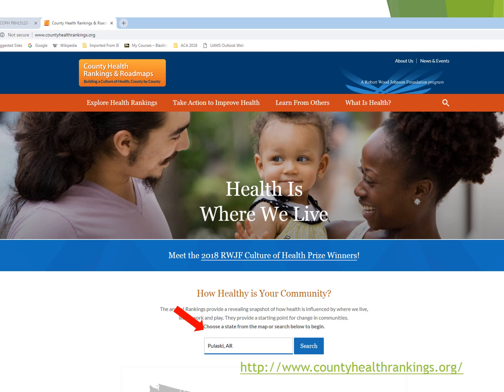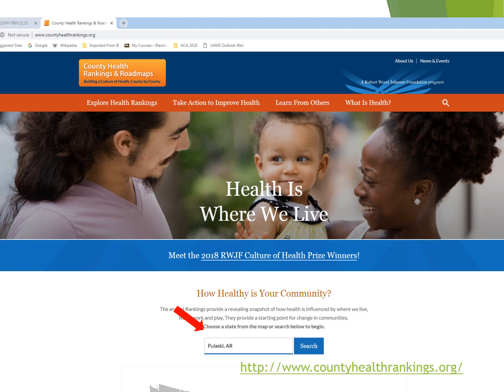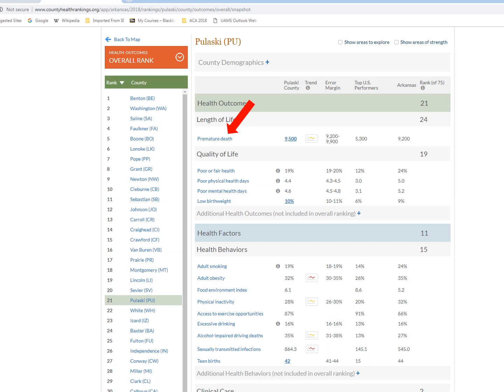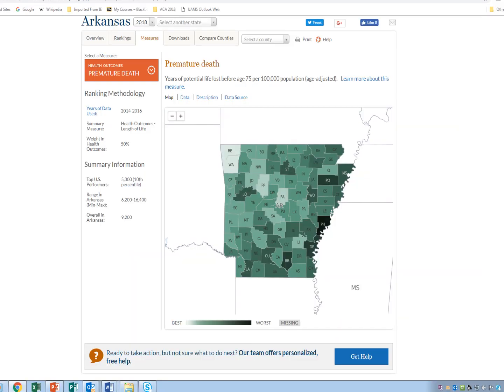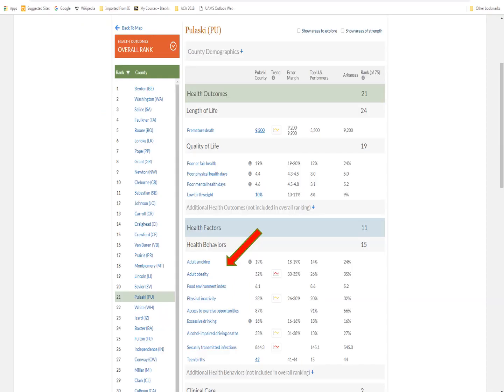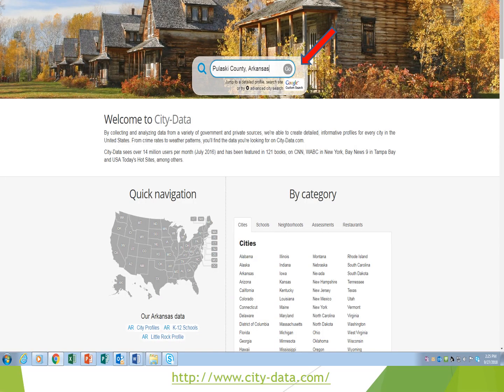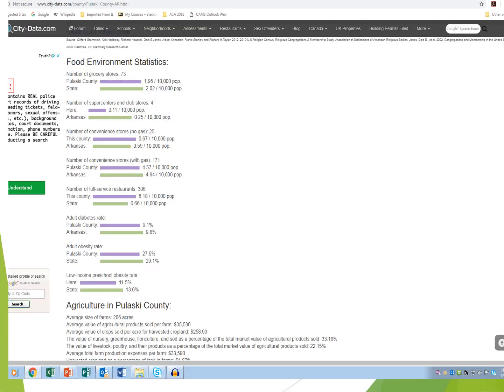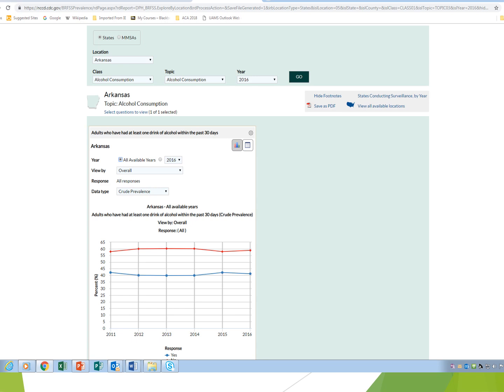Finding Assignment Two Data